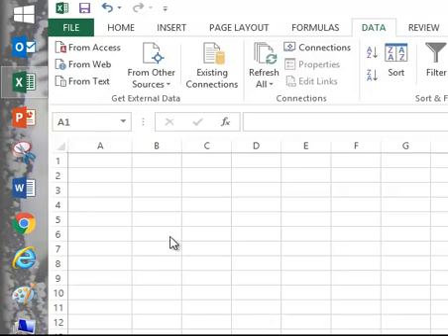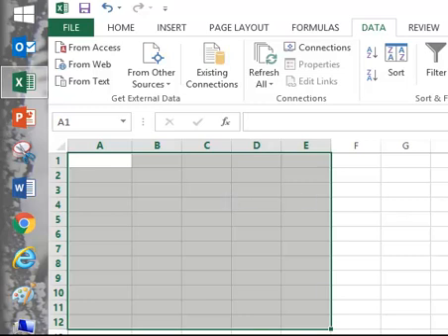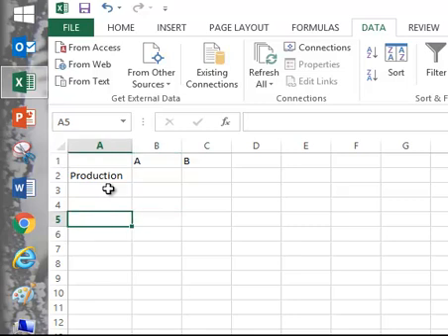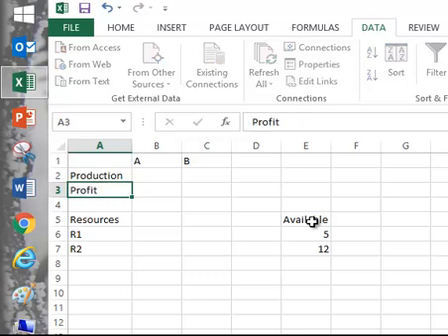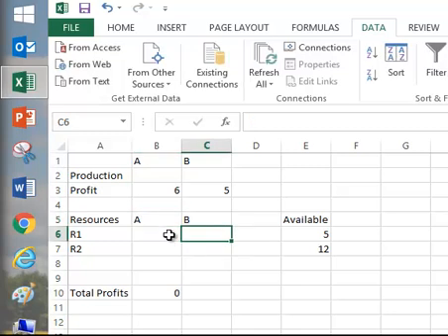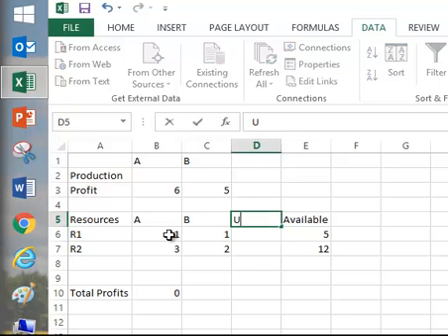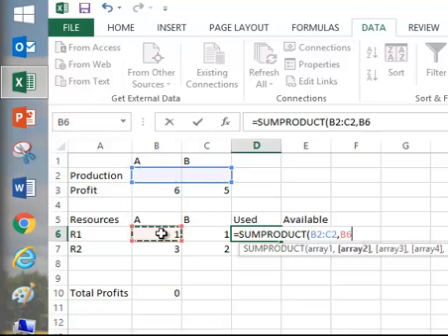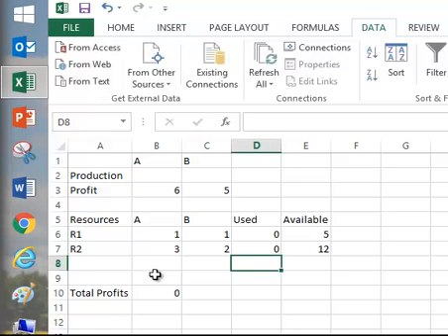Setting up an LP formulation in Excel